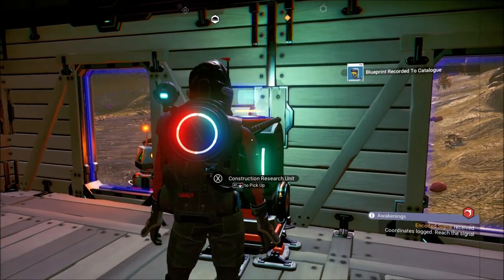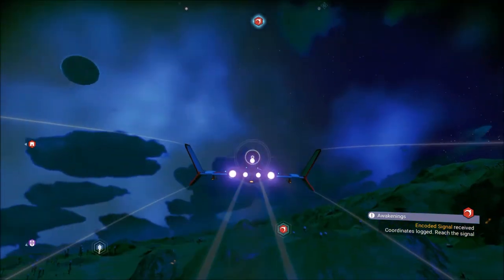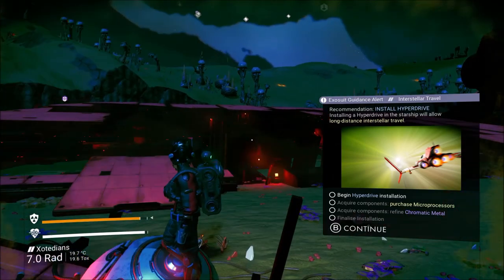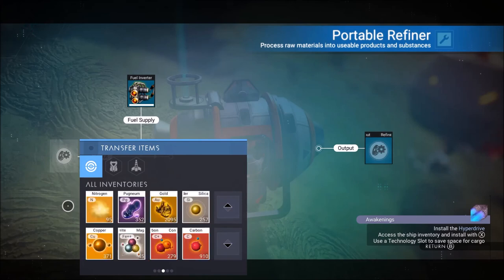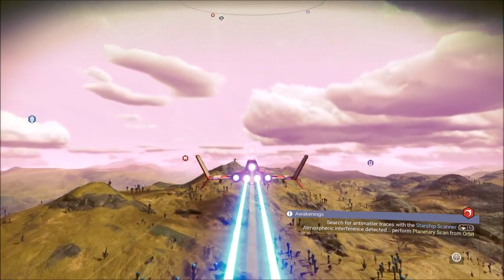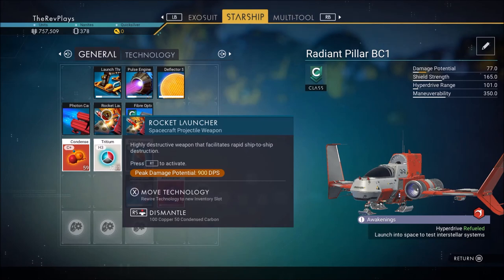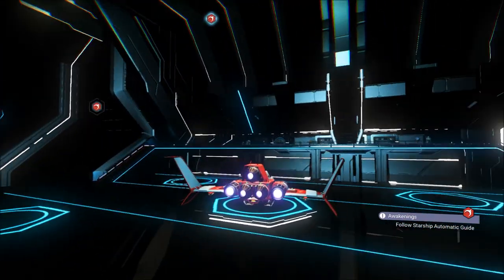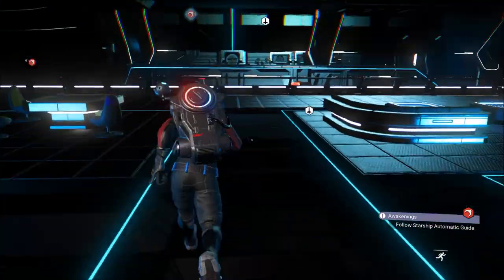NO MANS SKY: ORIGINS UPDATE | Walkthrough PART 5 | How To Get Hyperdrive Warp Cells | 60 FPS PC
In part 5 of No Man's Sky: Origins Update, Rev shows how to get your hyperdrive and how to make the warp cells you need to run it. Rev will show all bases, weapons, modifications, Fighters, Freighters, and all ships he uses in game. Fly smoothly from deep space to planetary surfaces, with no loading screens, and no limits. Play with all major updates since launch: Foundation, Pathfinder, Atlas Rises, NEXT, The Abyss, Visions, the 2.0 BEYOND update, Synthesis, Living Ship, Exo Mech, Desolation and the latest 3.0 update, ORIGINS.